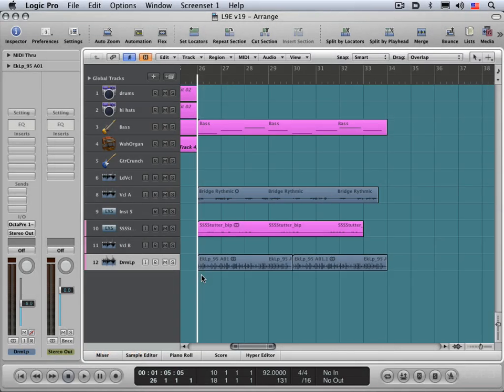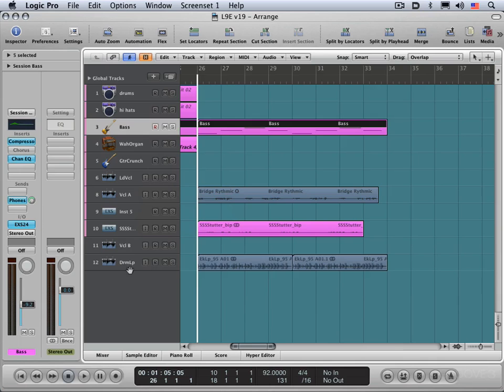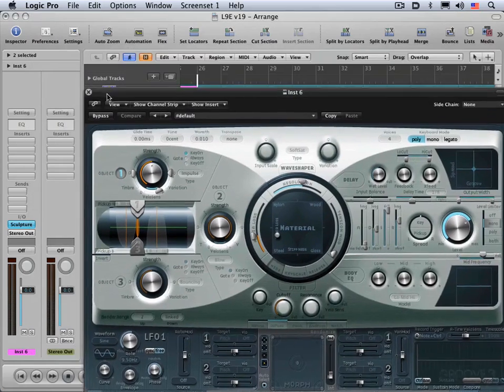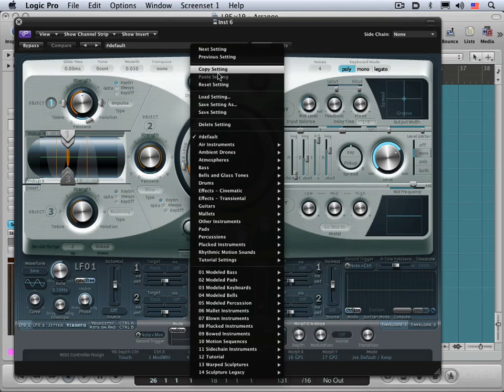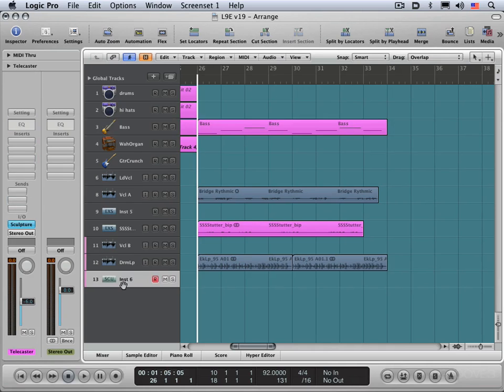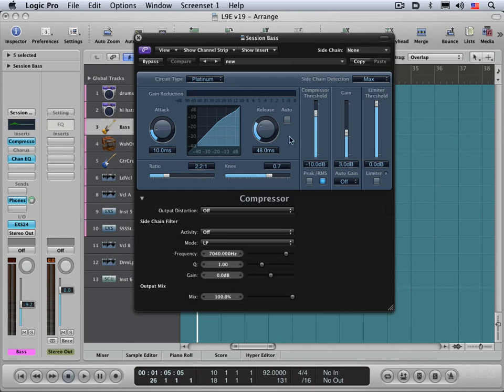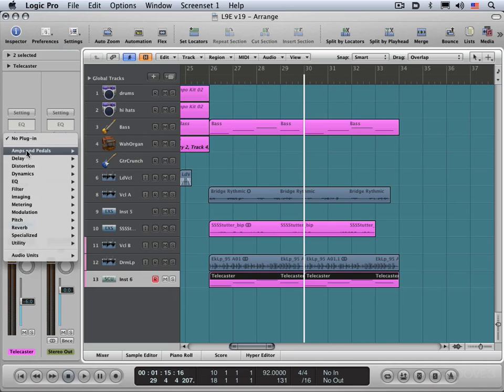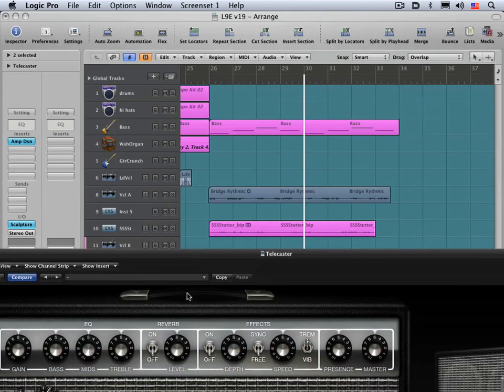37 Working With PlugIns